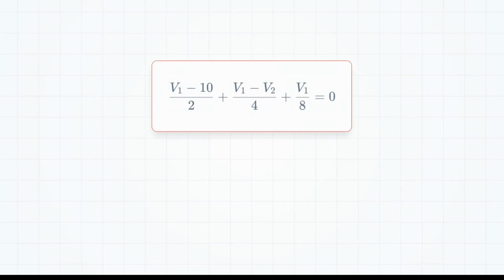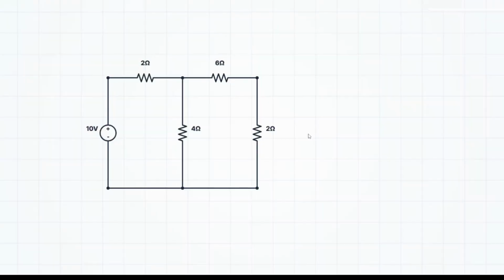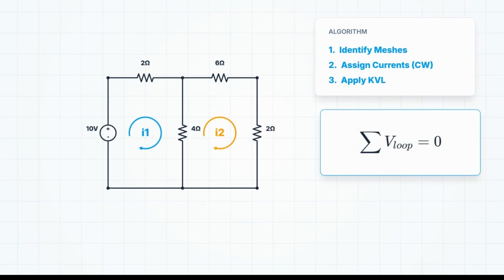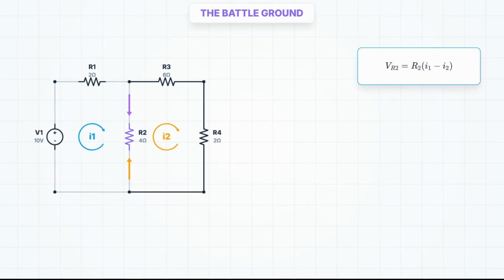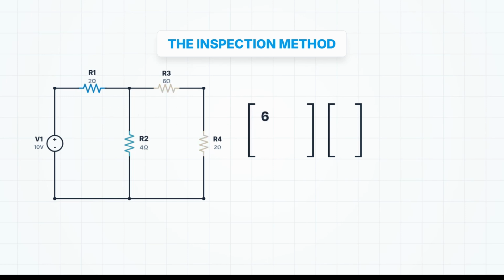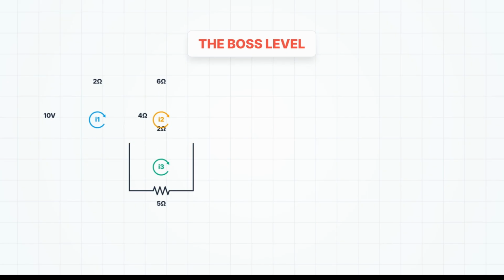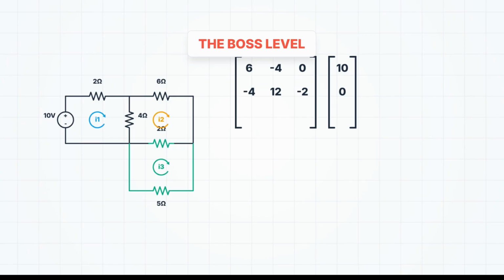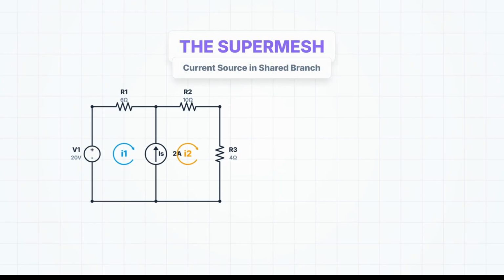Mesh Analysis Tutorial: The Matrix "Cheat Code" for Circuit Analysis!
Tired of messy fractions and complex super-nodes in Nodal Analysis? There's a better way. Welcome to Mesh Analysis, the powerful technique that lets you solve complex planar circuits by focusing on the "windows" instead of the nodes.

In this in-depth tutorial, we'll show you how to transform a difficult physics problem into a simple pattern-recognition puzzle. You'll learn the "Inspection Method," a matrix-based "cheat code" that allows you to write down the solution to a multi-loop circuit in under 60 seconds, no tedious algebra required!

Whether you're an engineering student struggling with Kirchhoff's Voltage Law (KVL) or just looking for a faster way to analyze circuits, this video is for you.

📌 TIMESTAMPS:
00:00 - The Problem with Nodal Analysis (And Why Mesh is Better)
00:52 - What is a Mesh? The Core Theory
01:44 - The #1 Rule: Handling Shared Branches
02:44 - The Inspection Method: MATRIX MAGIC!
06:44 - BOSS LEVEL: Solving a 3-Loop Circuit in 60 Seconds
11:44 - Summary & Key Rules to Remember

By the end of this video, you'll be able to look at a circuit diagram and instantly build the matrix needed to solve for all the mesh currents.

We're building the ultimate free resource library for engineering students, and your support makes it possible.

Next up: What happens when a current source is in a shared branch? We'll tackle the SUPERMESH!